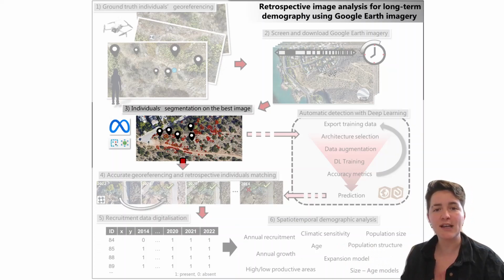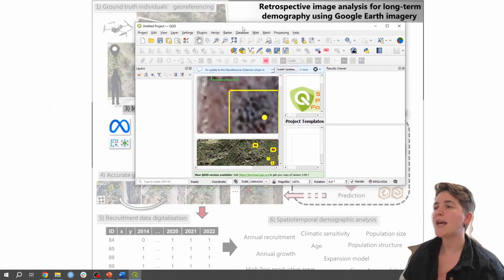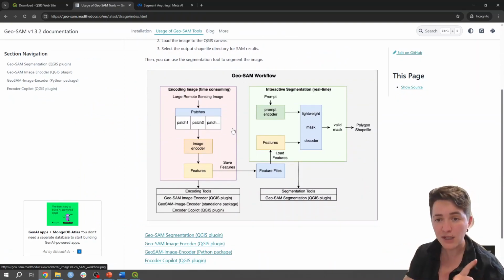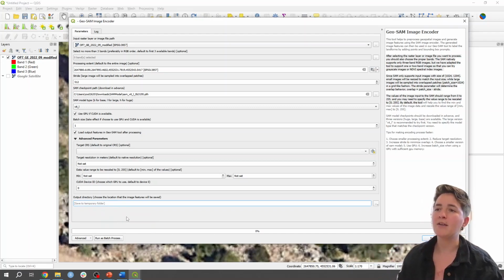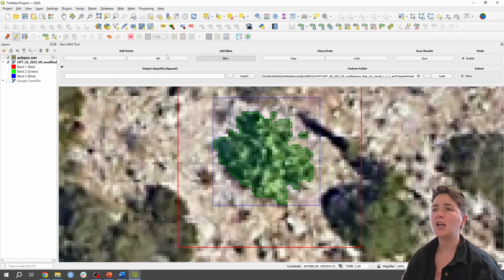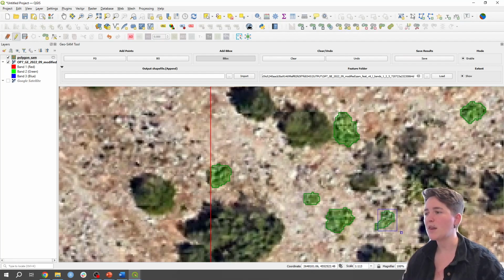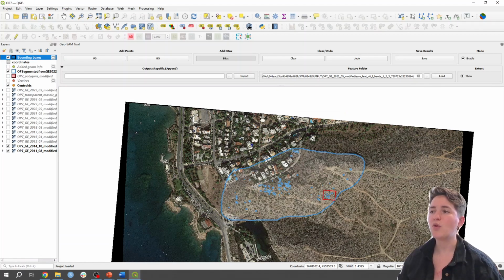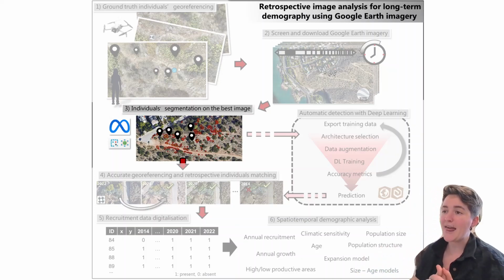#3 AI-assisted segmentation in QGIS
Segment individual’s from Google Earth and drone images using an AI-assisted method based on the Segment Anything model by Meta and the Plugin GeoSAM by Zhao et al 2023

This protocol starts with an image of interest and GPS data of the individuals identified on the field and results in a vectorial layer with the polygons corresponding to the different individuals observed from the aerial images and their areas.

All writen protocols for each step can be found here: [INSERT LINK TO GITHUB REPOSITORY HERE].